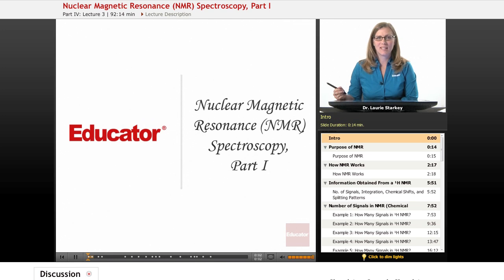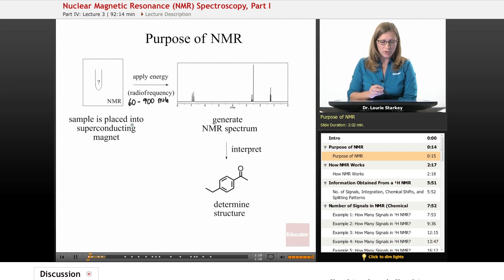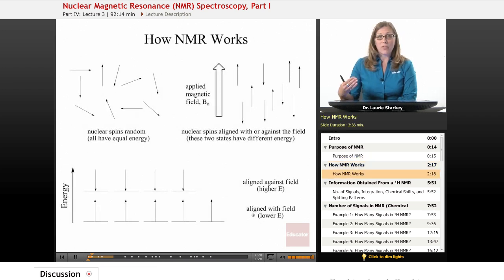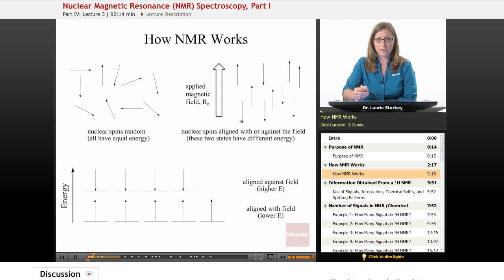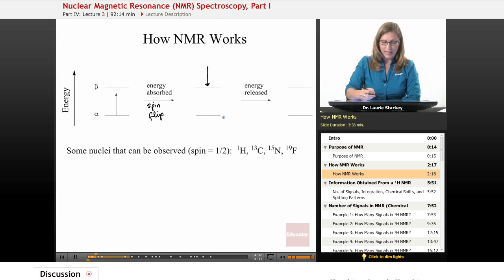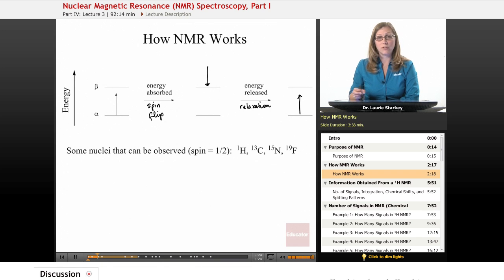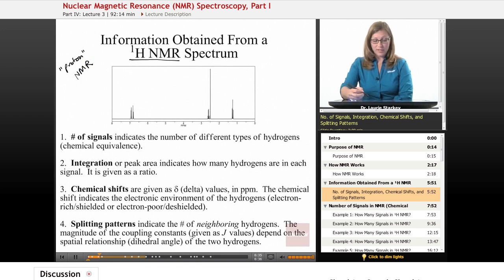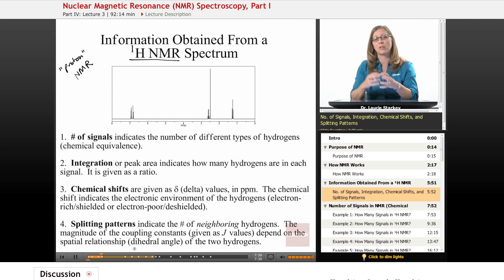How to Read NMR Spectroscopy | Organic Chemistry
Full example of NMR Spectroscopy from Educator.com’s Organic Chemistry class. Want more video help? Our full lesson includes in-depth video explanations with even more worked out examples.

In this video, we’ll discuss nuclear magnetic resonance or NMR spectroscopy.  We'll talk about splitting, proton or H NMR, coupling, and magnetic field.